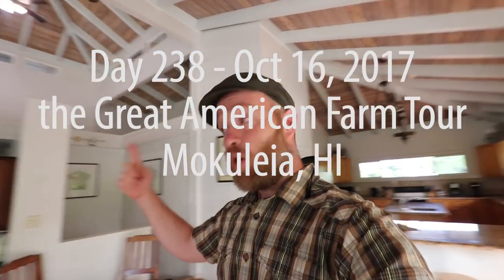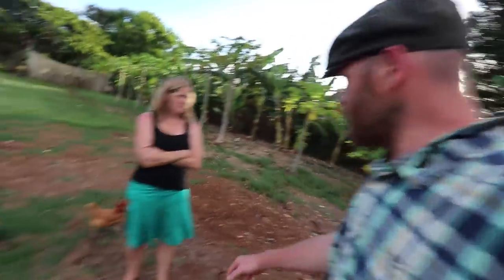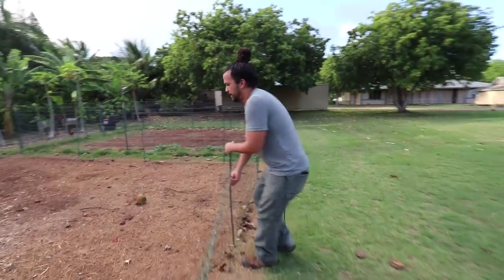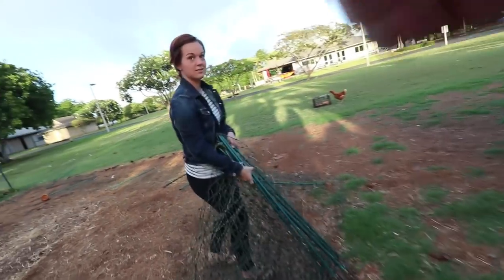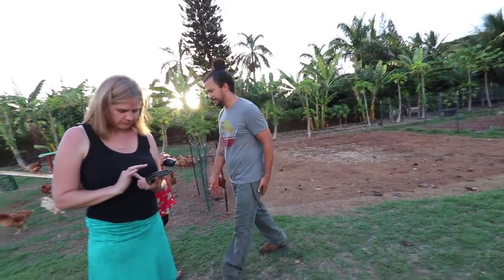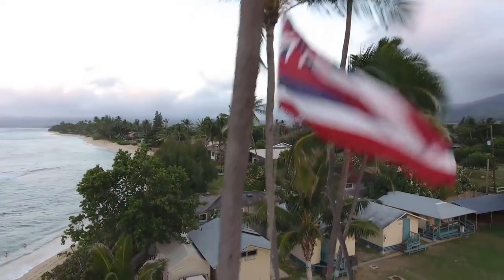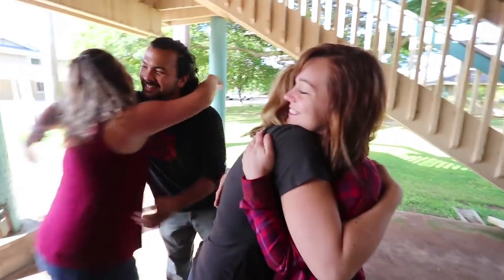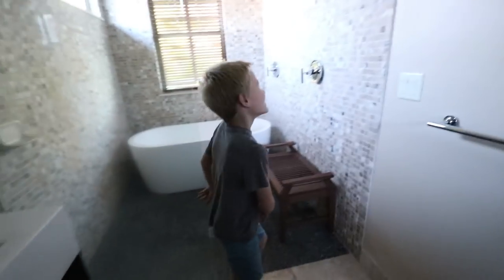Chickens Growing PINEAPPLES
Andrew has figured out how to get Chickens to Grow Pineapple. PLUS, our travels to the BIG Island and our plans for the next few days in Hawaii.

Want to grow your own food? Join my DIY Abundance Member Area (in the house section)